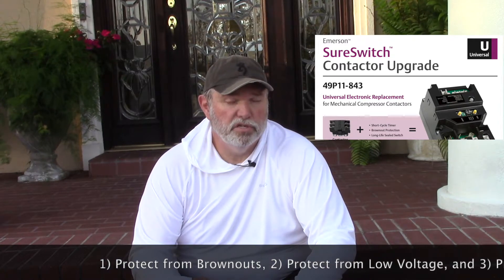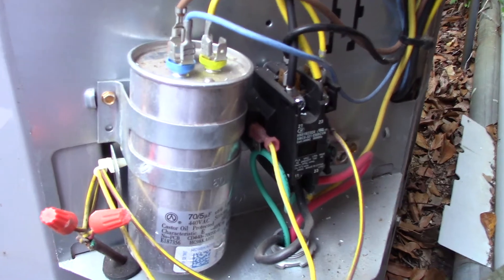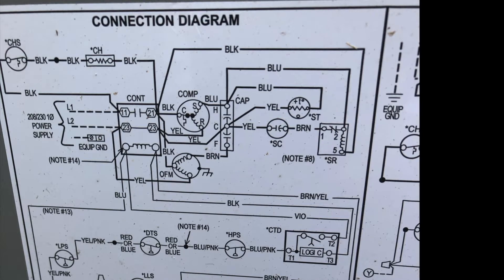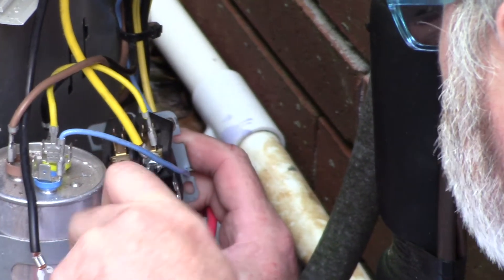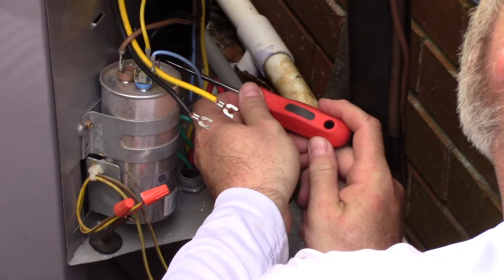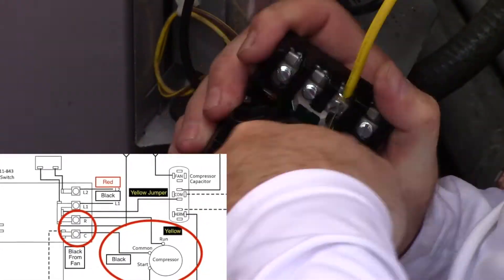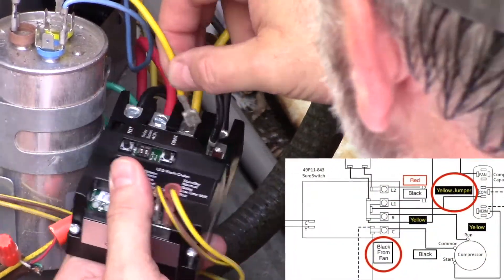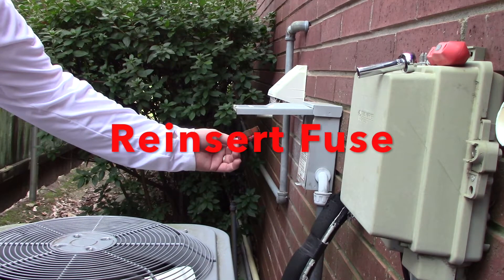Ep01- Ready your HVAC to Run on Generator with an Emerson SureSwitch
Ep01- Protect your HVAC compressor from Brownouts, Low Voltage, Surges, etc...step 1...by replacing your old contactor on your outdoor unit to an Emerson SureSwitch. Power fluctuations happen more frequently in storms and this is episode 1 on a road to improve power management in case of severe outages with a Portable Generator.

Emerson SureSwith